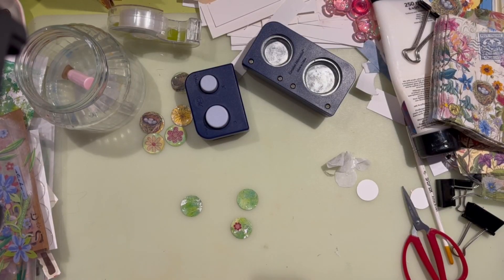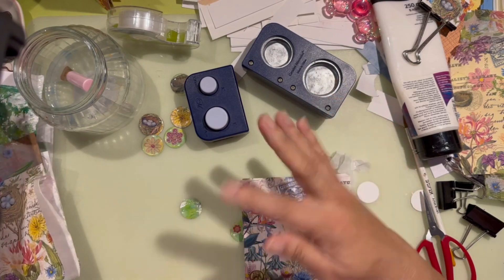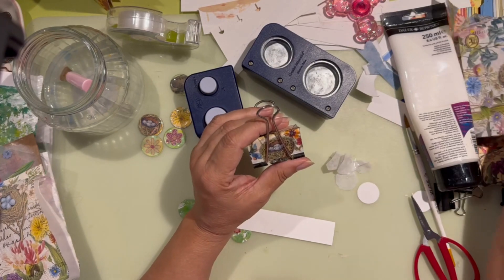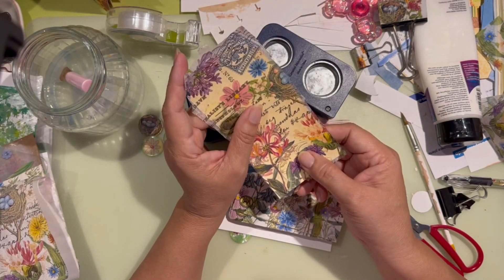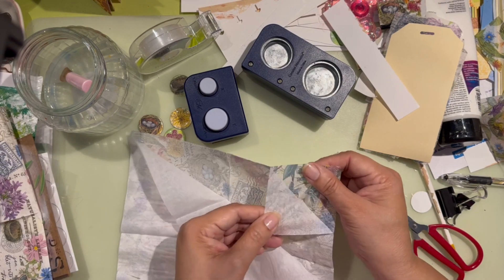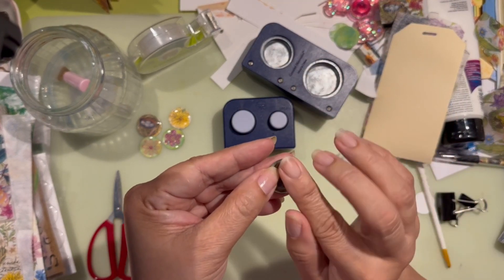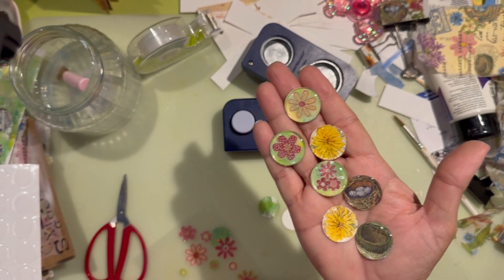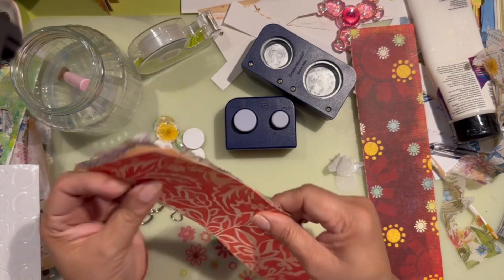Using a napkin to embellish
Embellishing with a napkin